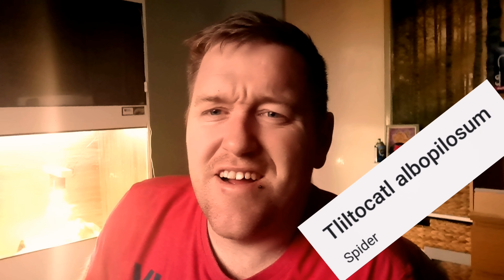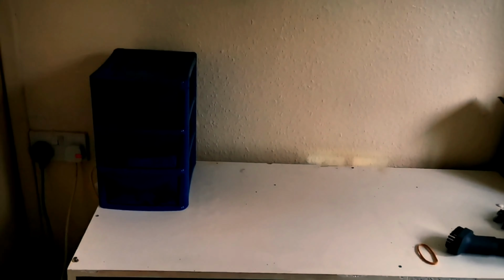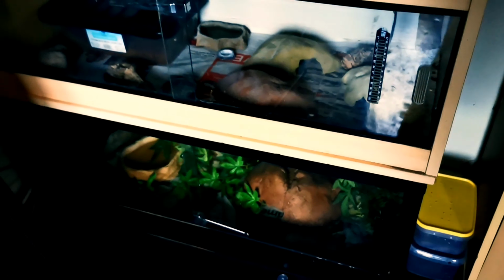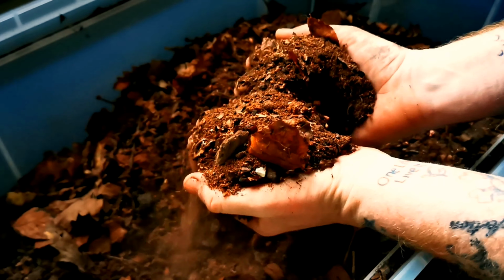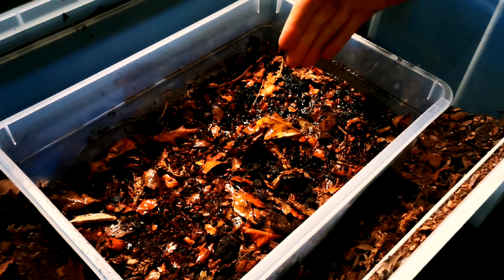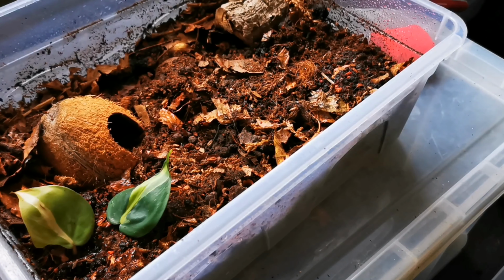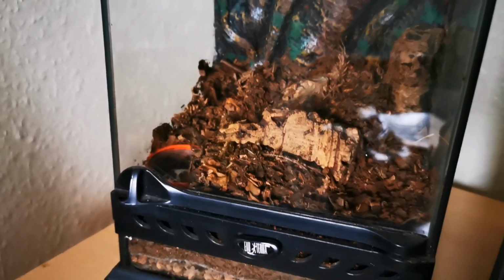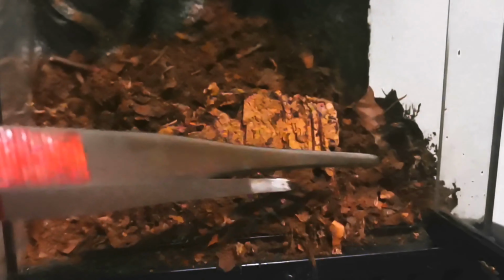Is She Dead? Finding A Lost Tarantula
So we have a curly hair tarantula in a bioactive tarantula setup and the tarantula burrowed and we've not seen it for a month. We decided to re house the curly hair tarantula and hope it was still alive when we went looking for our lost tarantula. We show how to care for a curly hair tarantula along with a curly hair tarantula setup. This curly hair tarantula setup is fully bioactive and great for these tarantulas.

Thanks for tuning into my Northern exotics channel. On this UK reptile YouTube channel we talk all things reptile related weather it be species care videos , Breed your own live food videos and amazing reptile keeping life hacks and ways to save you a little bit of money along the way.

Here you go buddy. Thanks :)

All in this shop